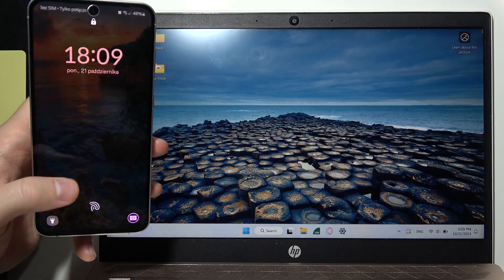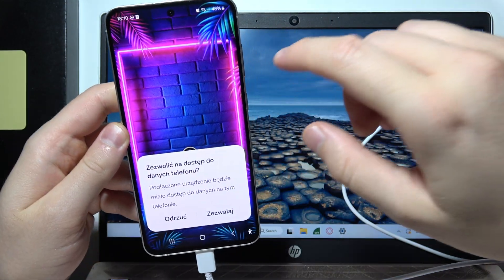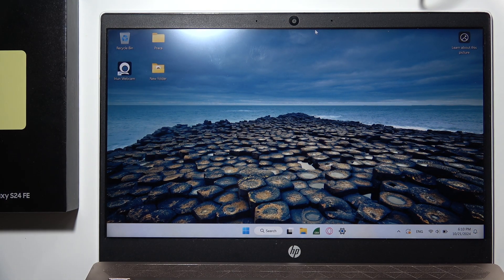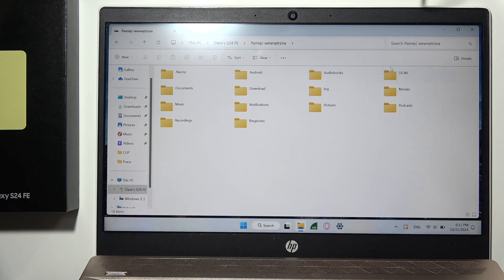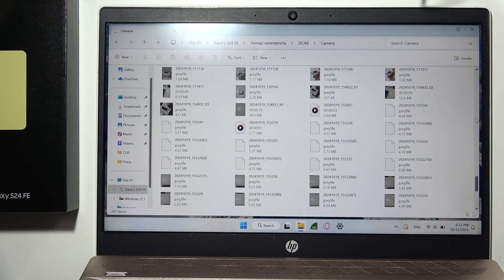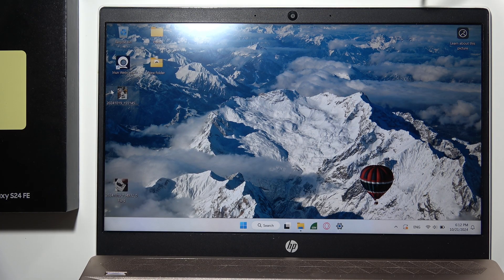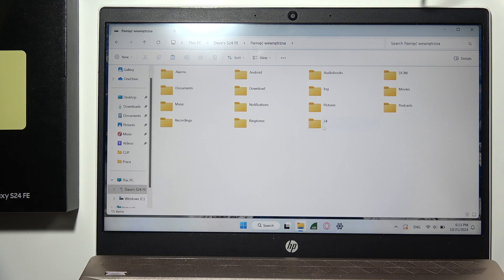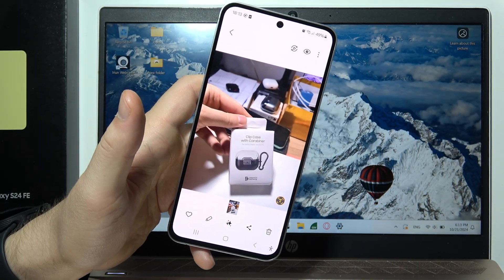Samsung S24 FE: How to Transfer Files from/to PC / Laptop?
This video explains how to transfer files between your Samsung Galaxy S24 FE and a PC or laptop. You'll learn the simple steps to move photos, videos, and other files from your Samsung S24 FE to your Windows computer and vice versa. We guide you through different methods like using a USB cable or wireless transfer to ensure smooth file sharing with your Galaxy S24 FE. Follow along to easily manage your files across devices.